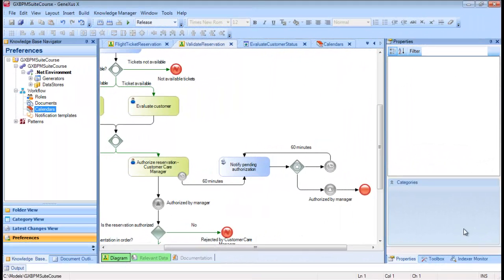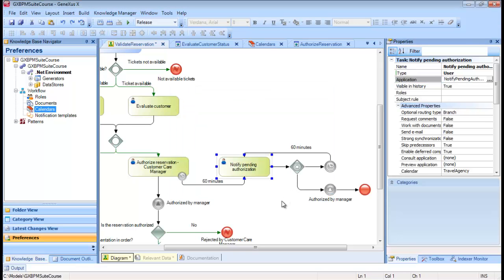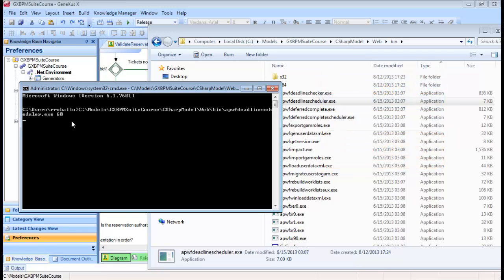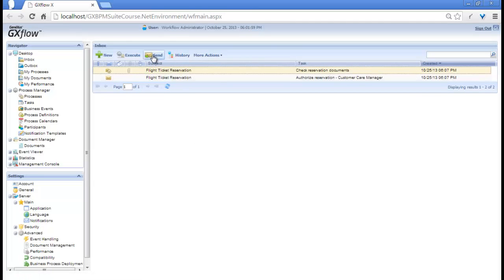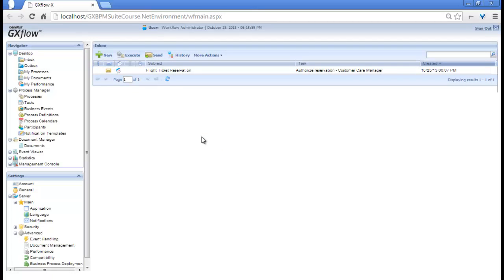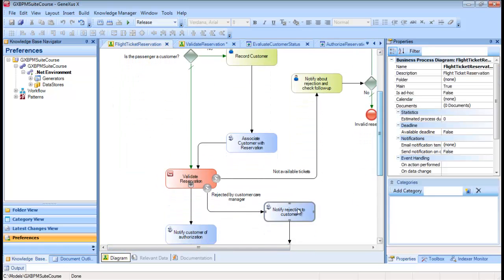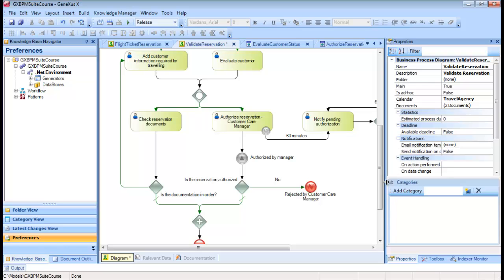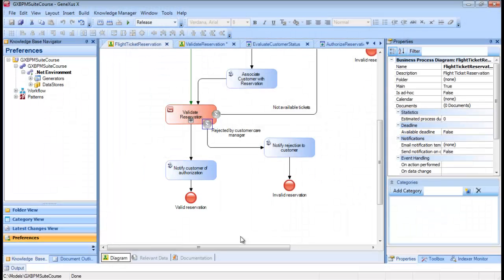Programming reminders and end of ticket reservation process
Analysis of the pattern that enables repetitive notices to be sent to an individual responsible for a task, as reminder of the task that must be performed. Finalization of the automation of the subprocess corresponding to the reservation validation, with the result of the validation sent to the ticket reservation main process.